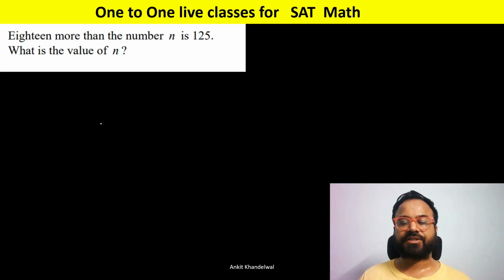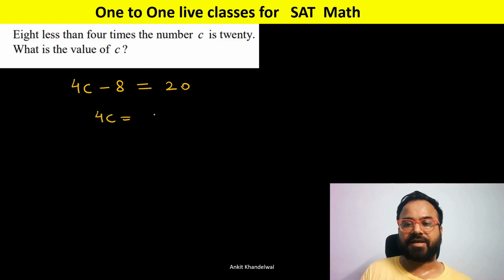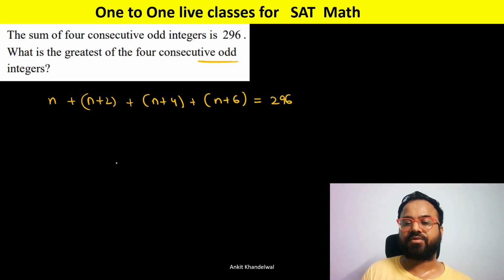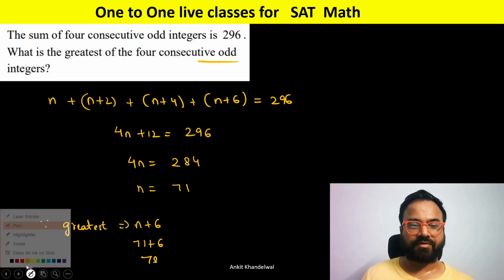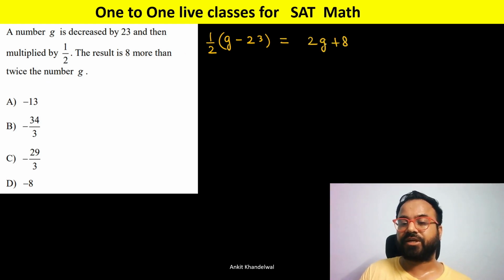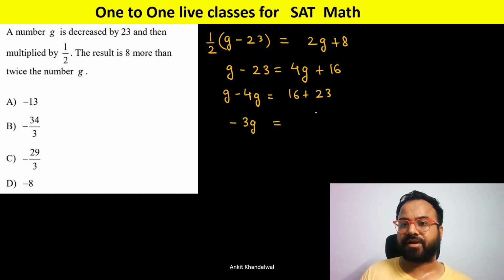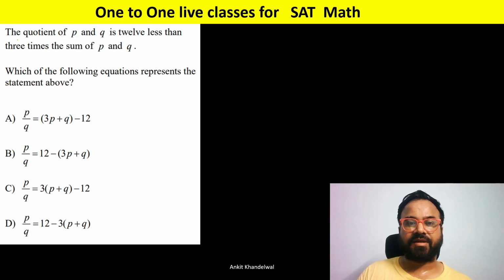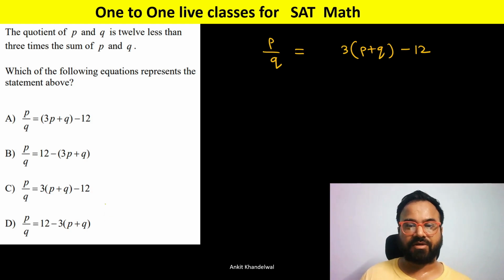Chapter 2 | Linear Equations | SAT Maths | Part 2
Hello Students
This is the chapter 2 in SAT maths syllabus in which we will learn about linear equations.
I am creating these videos to prepre for SAT from basic to advanced level.
Here we will cover all the concepts related to SAT.
Hope you will like the series